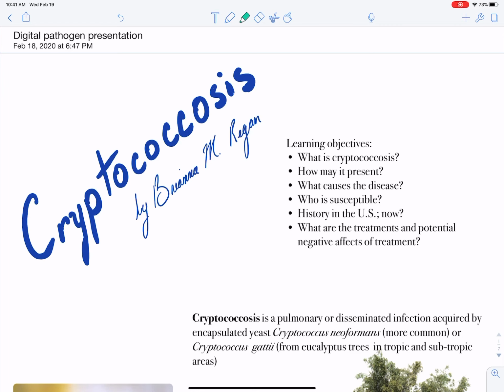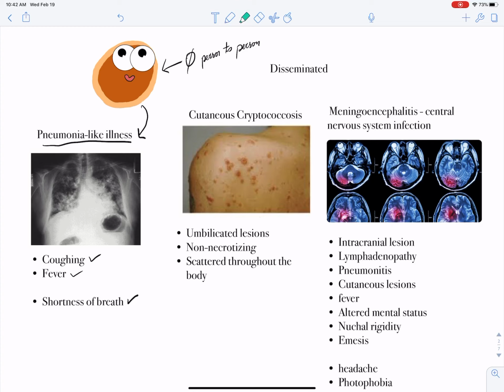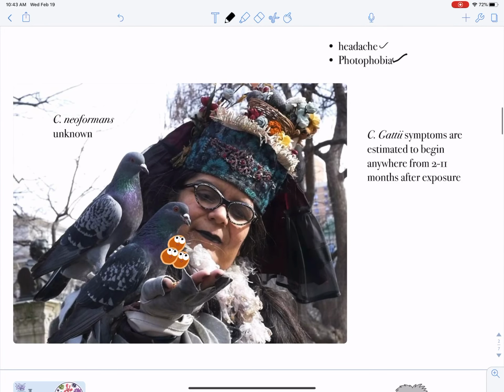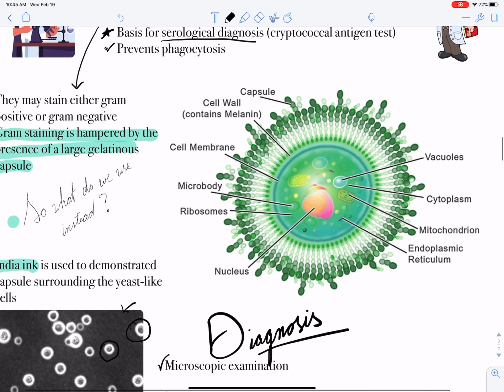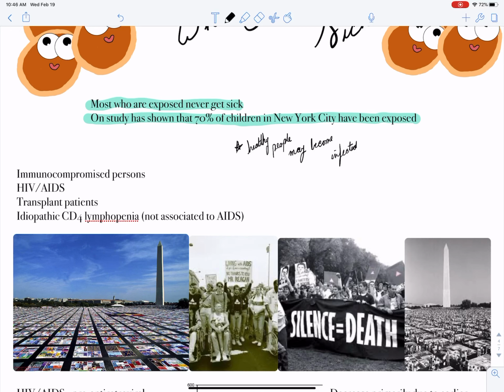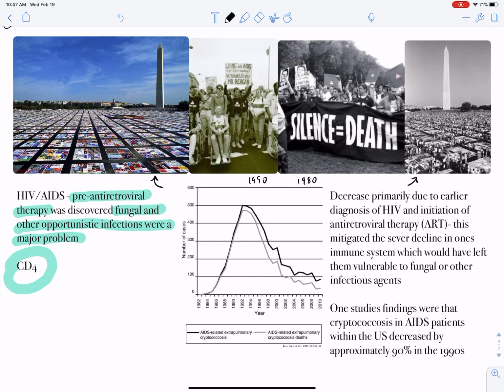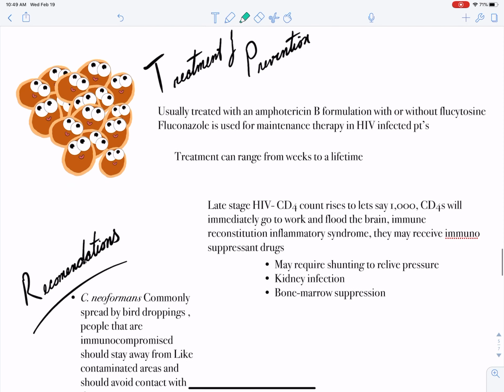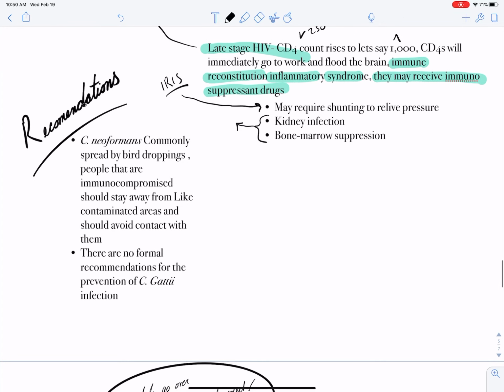Digital Pathogen Assignment